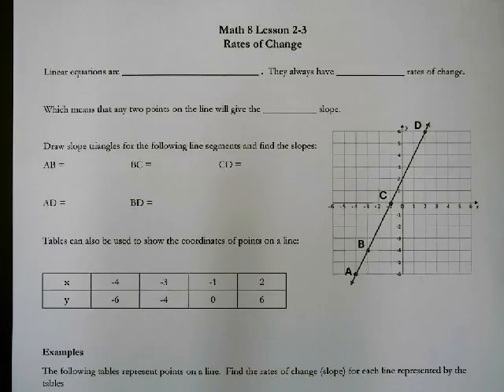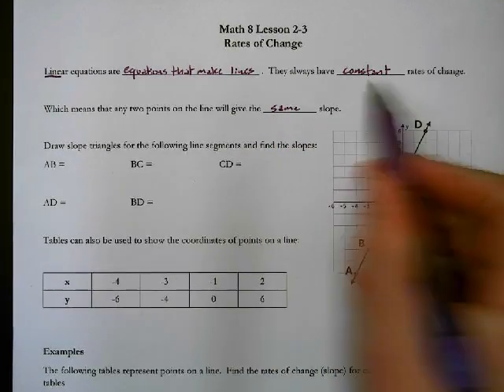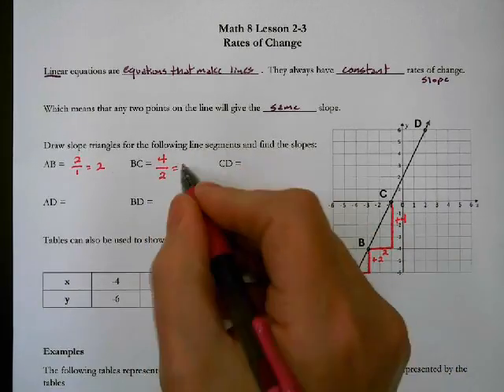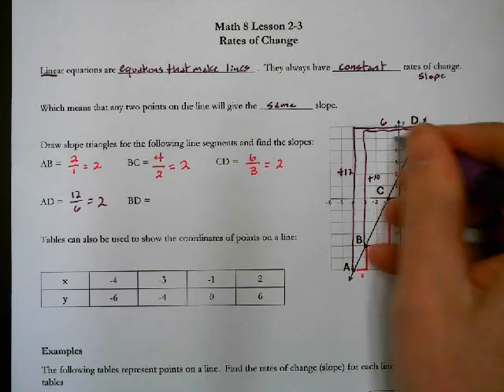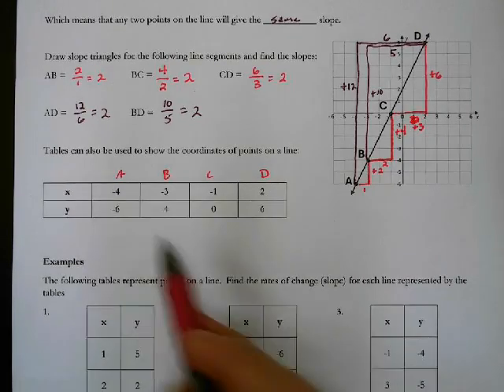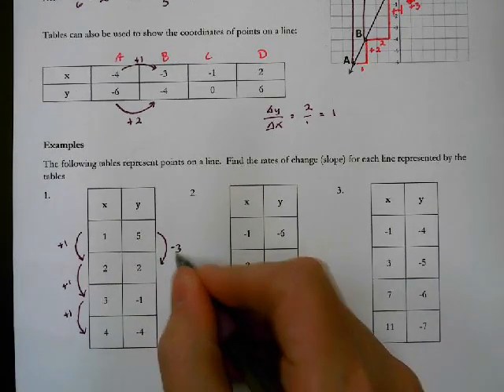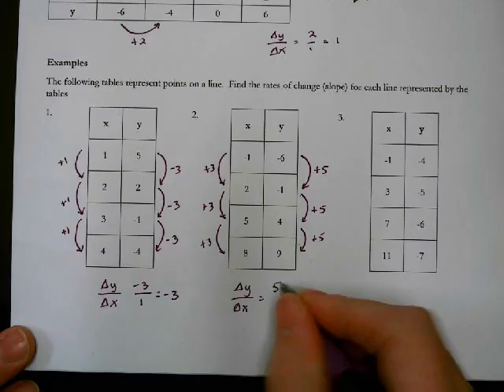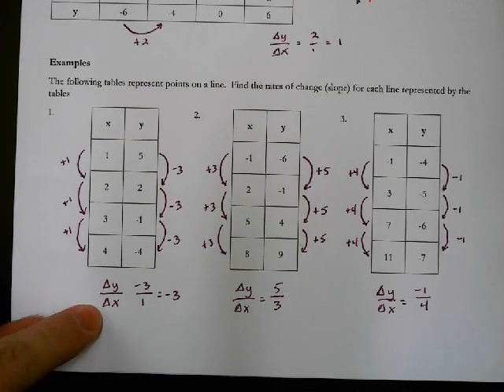Math 8 Lesson 2-3 Rates of Change of Linear Equations